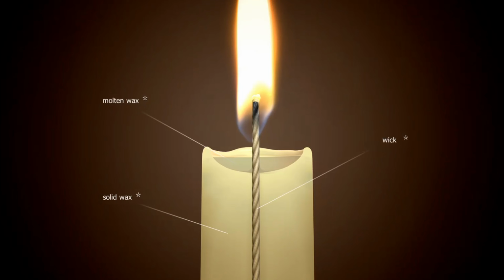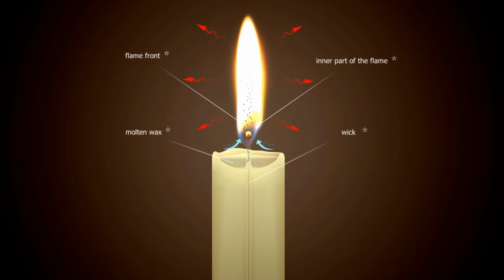The Secret Science Behind Candles Lighting the Past and Present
1. Find the attractive world of candles in our latest videos, "The Secret Science behind light: Light on the past and the present." Join us because we find out the historical meaning of candles, from their ancient origin to their role in modern life. Learn about the chemistry behind making candles, how different types of wax and different scents can affect our mood. Whether you are a candle enthusiastic or eager to influence their culture and science, this video has something for everyone.

2. ”The secret science behind light: Two lights the past and present," we fly in a composite candle over time. This video explains how candles have evolved from the equipment required for light, which is for dear decorative objects. We will discuss the science of combustion, the materials used in the production of candles and the psychological effects of different aroma. This video is perfect for the enthusiastic and DIY lovers of history, and will highlight your understanding of these timeless objects.

3. Include us in "The Secret Science behind light: lighting of past and present" when we highlight the mysteries of candles throughout history. This video takes you from old civilizations to the technique of making modern lights. We want to discover science behind the art of candles, different types of wax and scent. Whether you want to increase your home environment or want to know more about this old craft, this video is definitely one! Kill that membership button for more amazing materials!